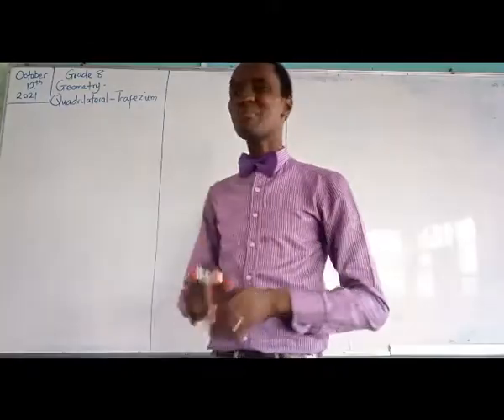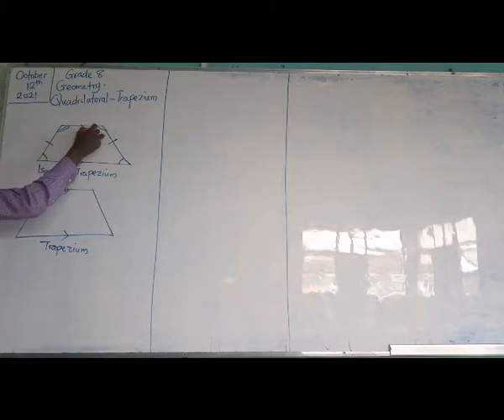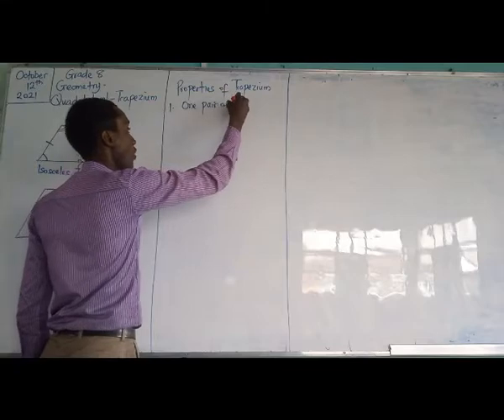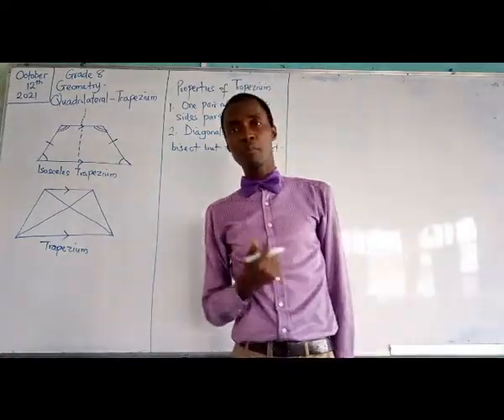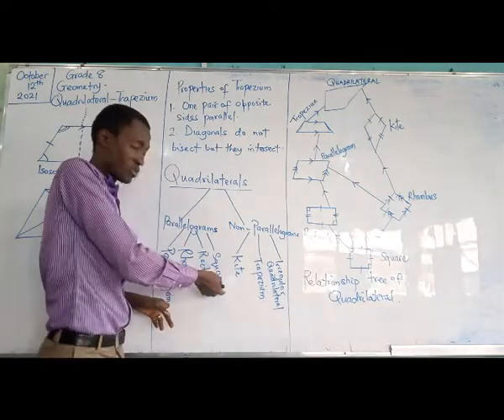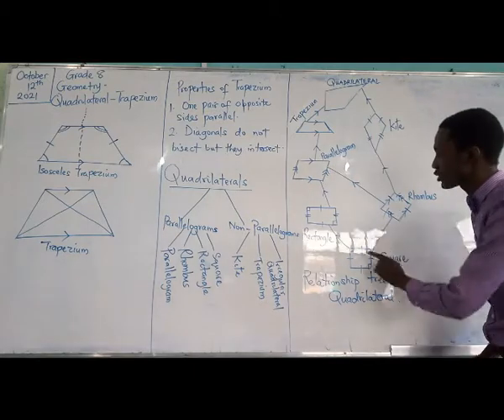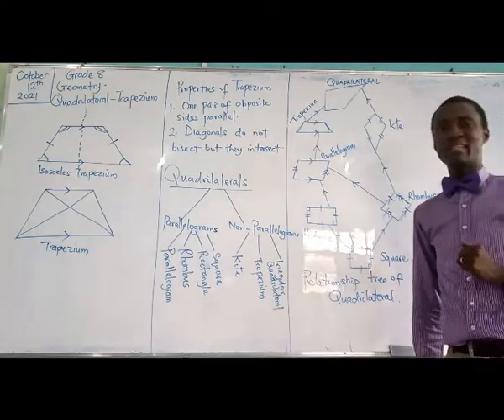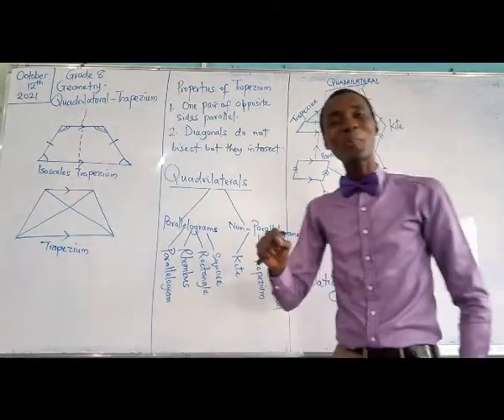GEOMETRY quadrilateral TRAPEZIUM + QUADRILATERAL TREE Grade 8 JS2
Learn about quadrilaterals, specifically trapezium, and how to identify them using the quadrilateral tree in this geometry lesson for Grade 8 JS2 students. Understand the properties and characteristics of trapezium and how it fits into the broader category of quadrilaterals. This video covers the definition, examples, and explanations to help you master geometry concepts. Discover the different types of quadrilaterals, including trapezium, and learn how to use the quadrilateral tree to classify and identify them. Improve your math skills and knowledge of geometry with this informative and engaging video.